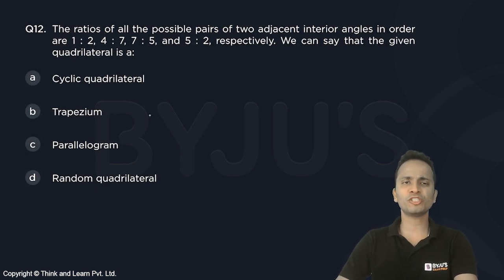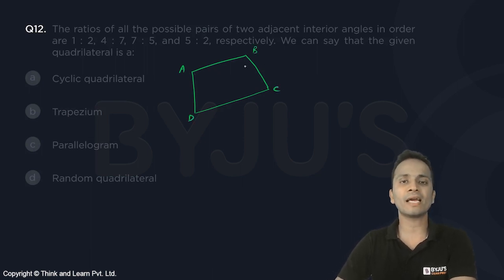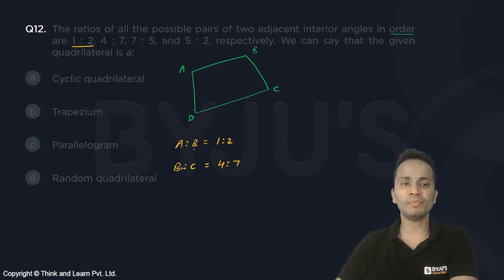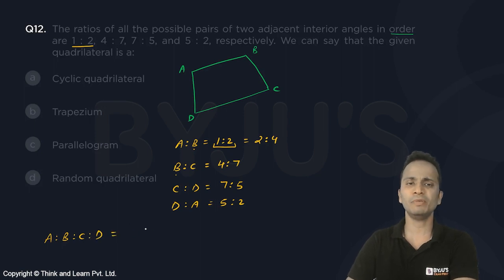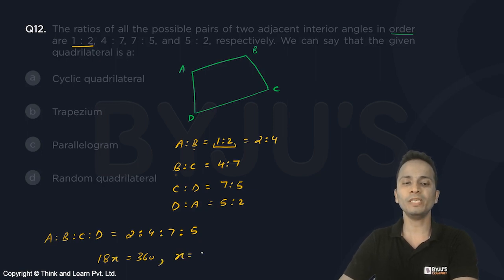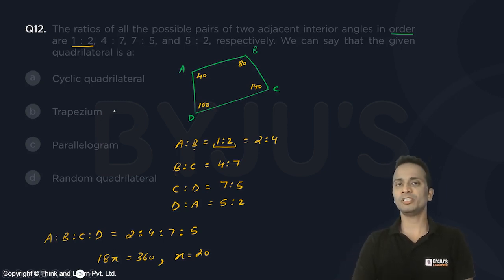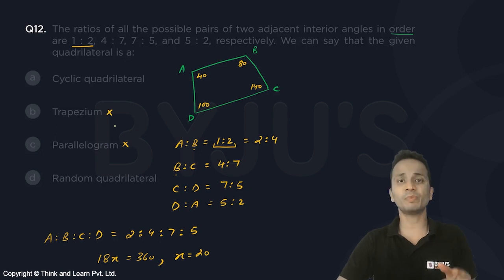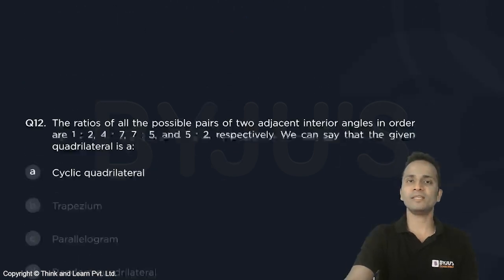Q12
👩‍💻Attempt Topic Wise Mock Test